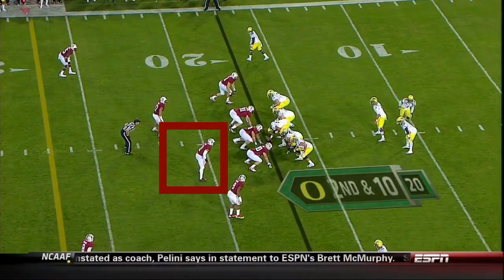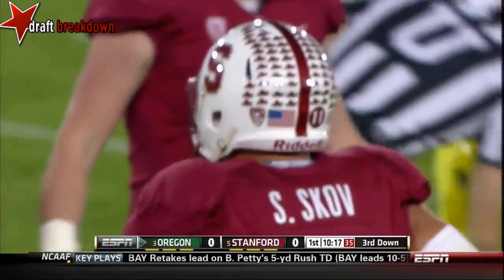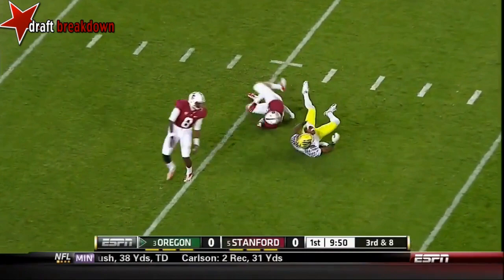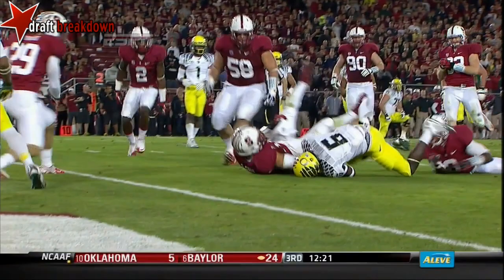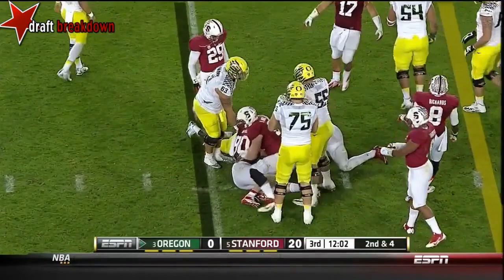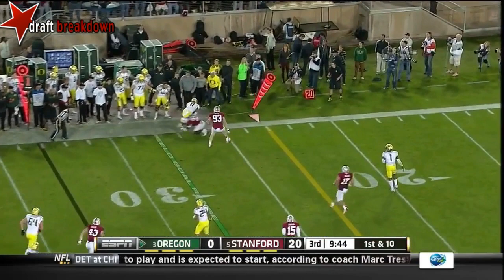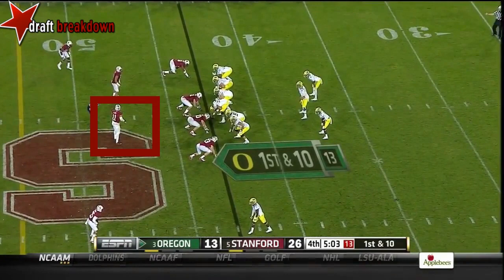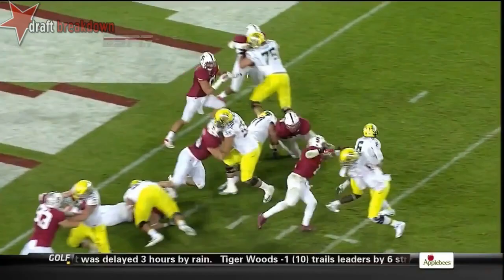Shayne Skov (LB Stanford) vs Oregon 2013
Shayne Skov, LB, #11, Stanford